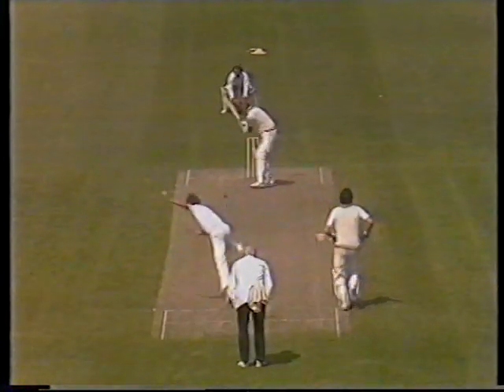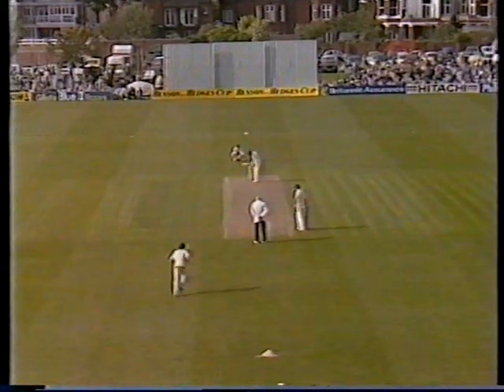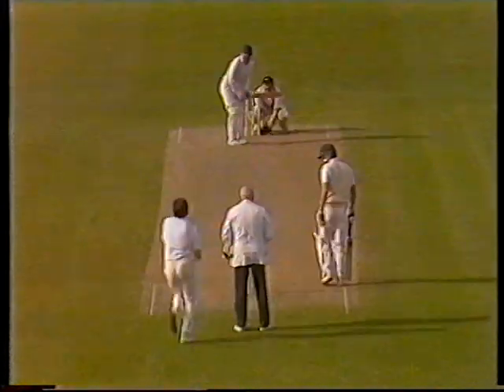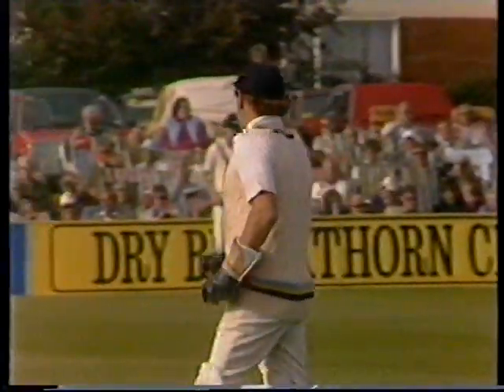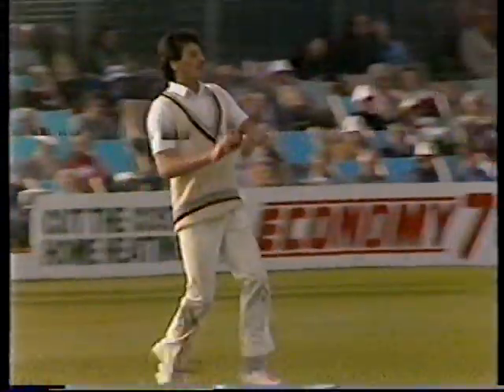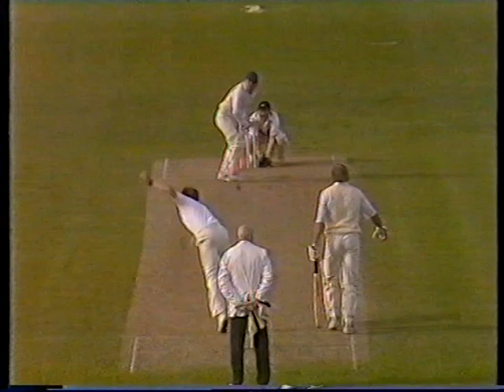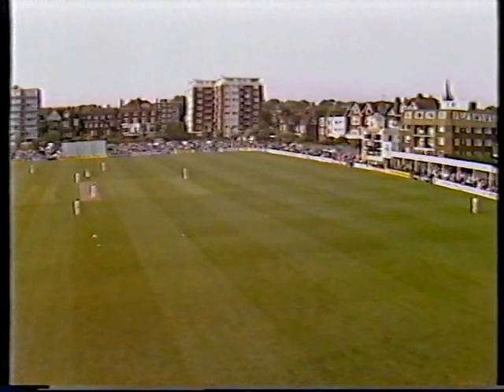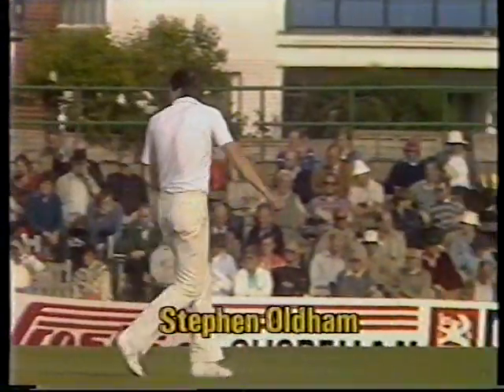80's Cricket 3/7 : Benson & Hedges 1/4 final: Sussex v Yorkshire at Hove. June 6th 1984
3/7
Various VHS recordings of cricket on terrestrial TV

Sussex innings of quarter final of the Benson and Hedges Cup at Hove on June 6th 1984
Highlights of Yorkshire innings, and then the beginning of Sussex's reply

Yorkshire won by 37 runs